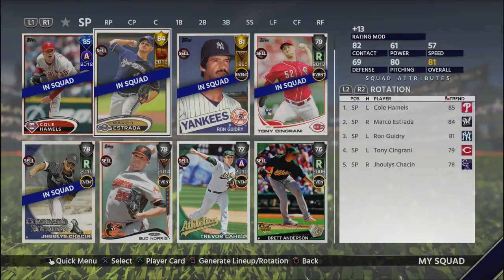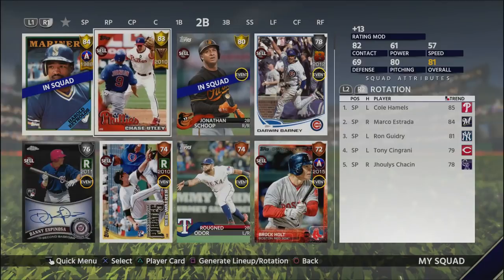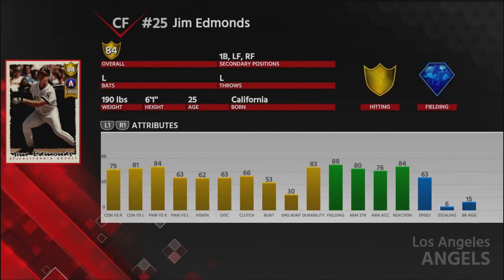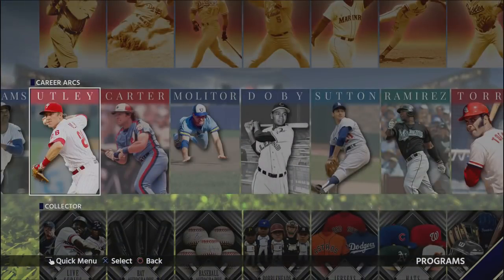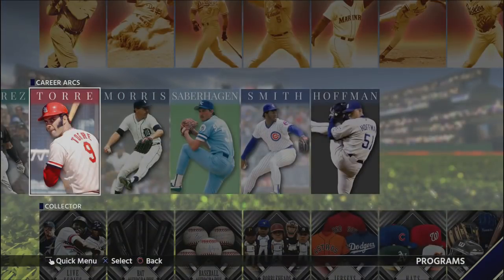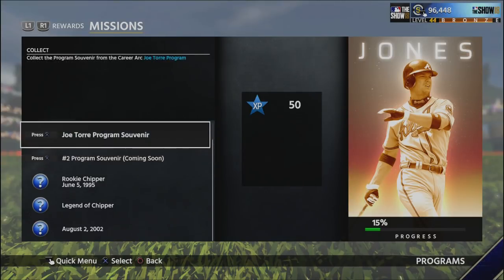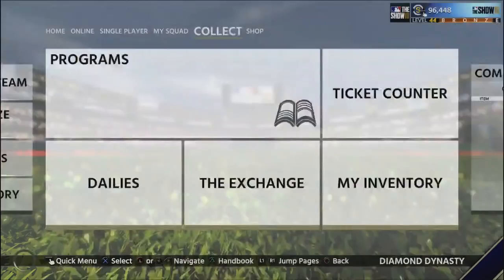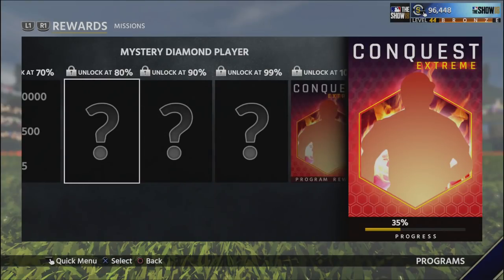HUGE Addition To The Squad!! New Diamond Catcher! - MLB The Show 18 Diamond Dynasty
Today I finished up one of my first arc programs and get a HUGE addition that will really help out the squad